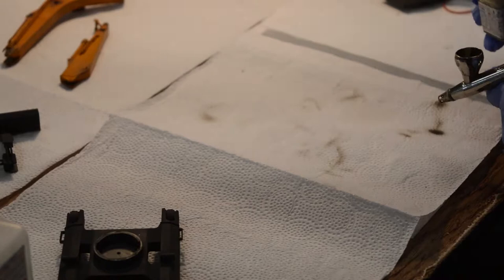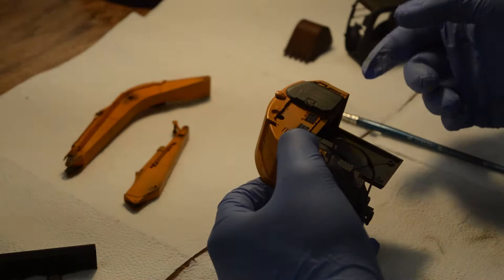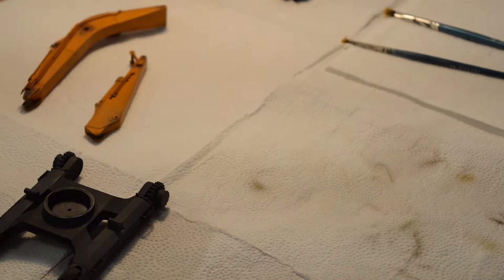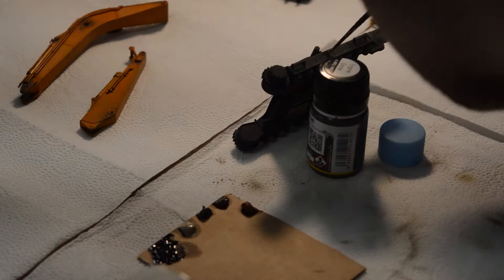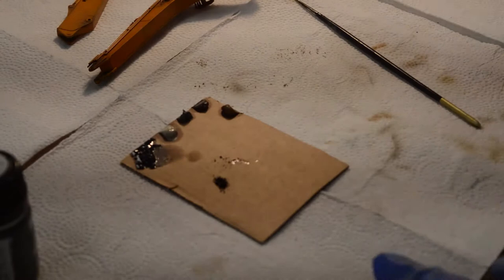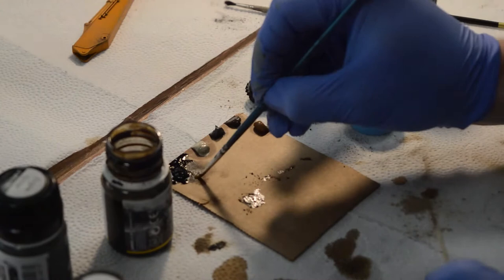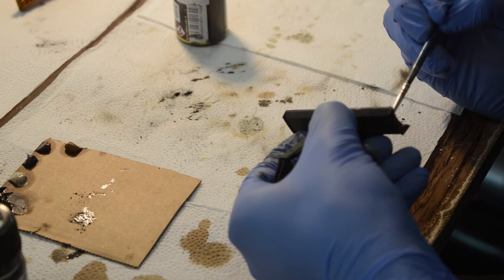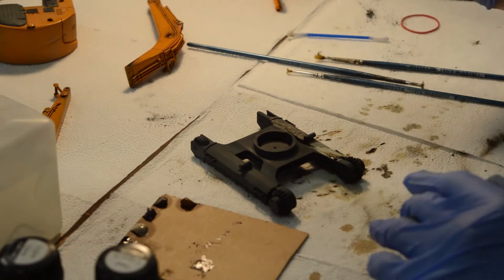Weathering Workshop by Konrad Dzik-MosonShow 2018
Weathering Workshop by Konrad Dzik at Mosonshow 2018